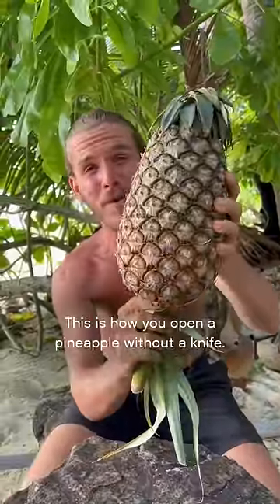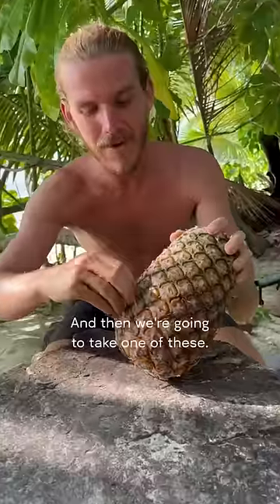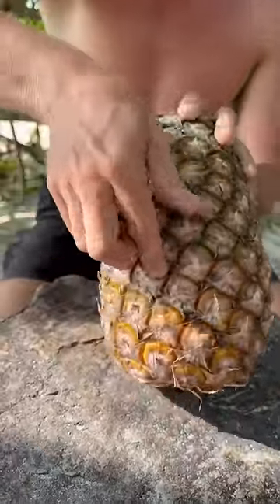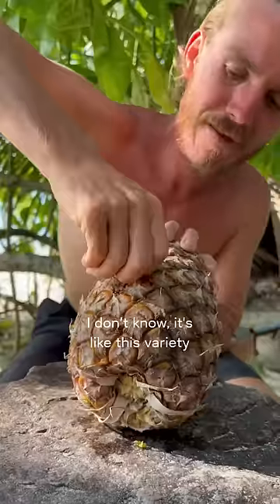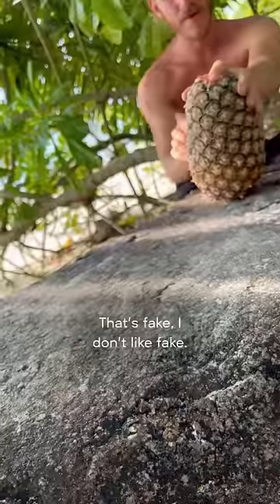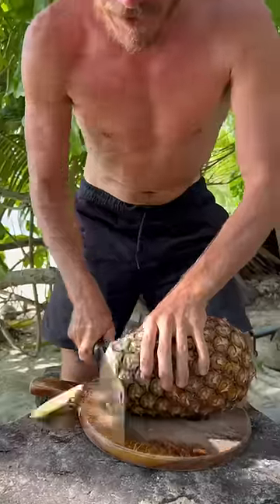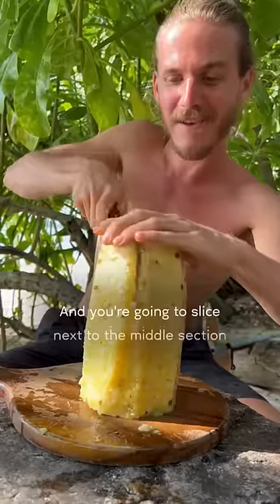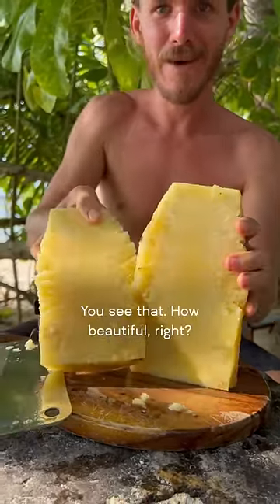This fruit trick is crazy!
Social media vs. reality: this trick is supposed to make it easier to eat a pineapple, right?😅 Never mind, I’ll stick to cutting them open with a knife. Did you see how ripe and juicy these pineapples are? They are so abundant here that we started juicing them, pure liquid gold!!✨

If you are excited to try out our fruit diet and take your health to the next level without ever having to restrict how much you eat - check out the 30-Day Raw Food Challenge! You’ll find delicious recipes for every day including many on-the-go raw bars and savoury dinner recipes for every day like raw vegan falafel or Lasagna. and start your adventure with raw foods today!